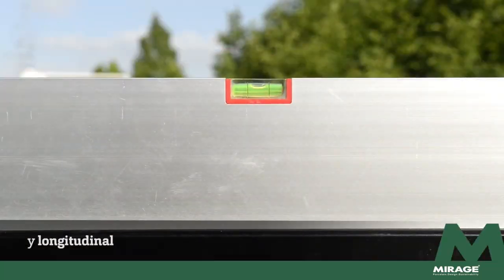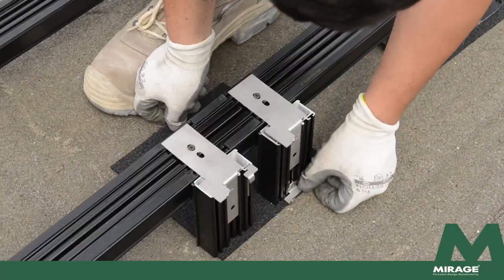Ingenious Construction Technologies That Are In Next Level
Incredible Construction Technologies